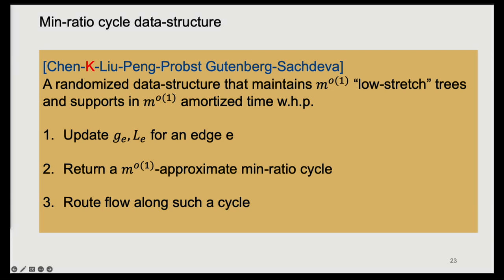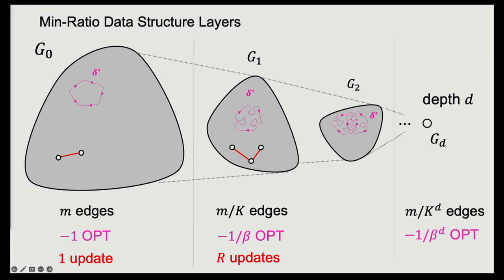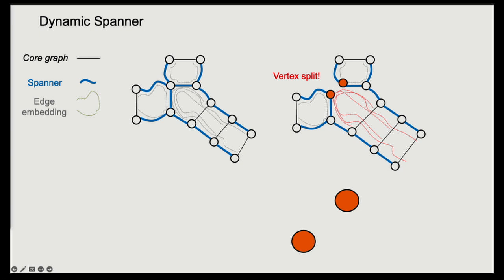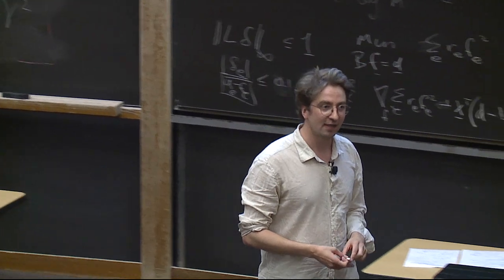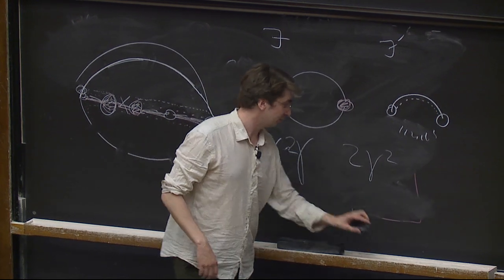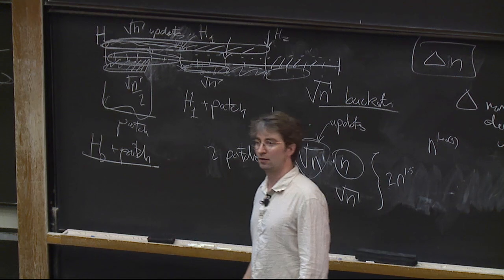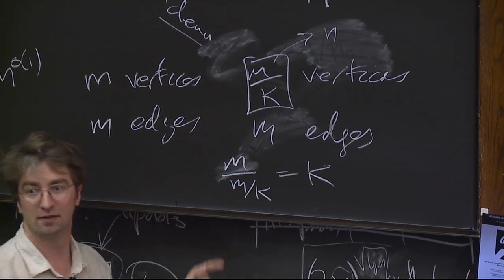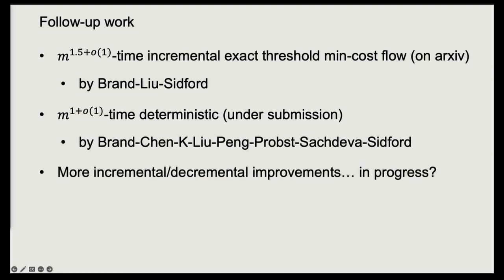Rasmus Kyng - Tutorial (Part 2): Continuous Methods in Graph Algorithms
Rasmus Kyng delivers Part 2 of the tutorial presentation "Continuous Methods in Graph Algorithms" at the DIMACS Workshop on Modern Techniques in Graph Algorithms held at Rutgers University on June 12, 2023 - June 15, 2023.

Abstract: In these talks I will first give an overview of our FOCS'22 paper [*] on solving minimum-cost flow in almost linear time. I will also mention a few follow-up works. Then we'll dig a bit deeper into two components of the algorithm:

(1) The L1 interior point method that yields our 'outer loop'. We'll see how it works, and touch on how it might be generalized. This method turns the problem of solving an LP into a sequence of simpler L1-regression-like problems, that we only need to solve very crudely to solve our LP. In the case of flow problems, these L1-regression problems turn into a particularly nice task, known as min-ratio cycle.

(2) The Dynamic Spanner construction that we use for edge sparsification inside our data structures. This construction allows us to maintain a sparse subgraph H of a dynamically changing input graph G, with a promise that all distances in G are well-approximated in H.

[*] "Maximum Flow and Minimum-Cost Flow in Almost-Linear Time" by Li Chen, Rasmus Kyng, Yang P. Liu, Richard Peng, Maximilian Probst Gutenberg, Sushant Sachdeva.